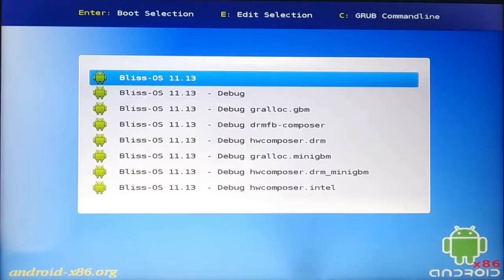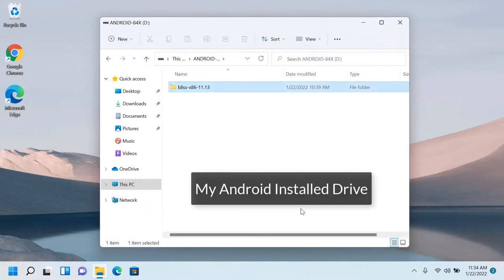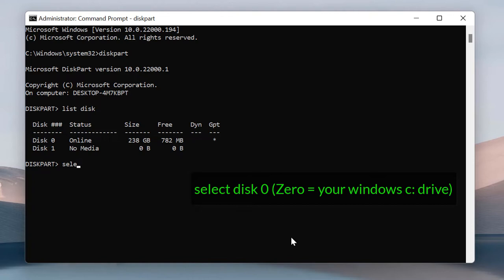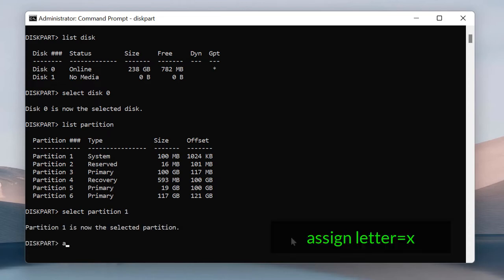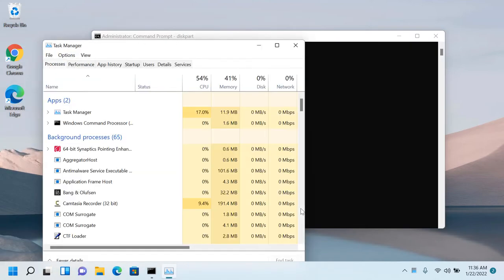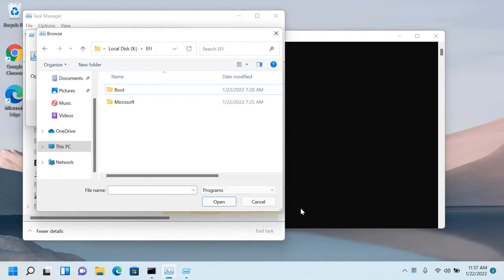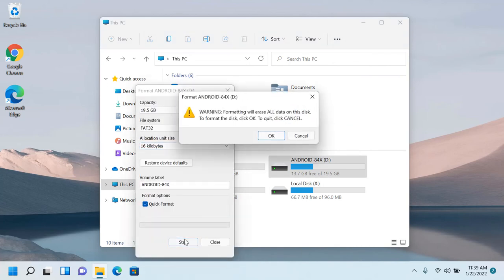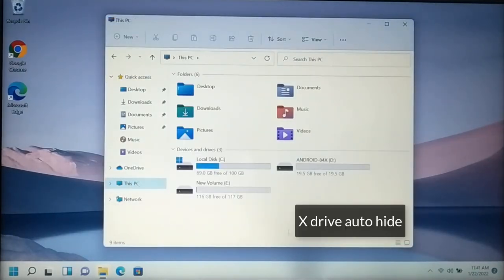How to Remove Android-x86 and GRUB Loader From Dual Boot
Easy learn how to remove Android x86 from your Windows 11 computer.
Hello Friends, If you want to remove any Linux or Android x86 OS from your PC. Easy learn how to remove Android x86 from your Windows 11 computer. Dual boot Android OS remove tutorials. Watch the videos and enjoy How to Remove Android-x86 and GRUB Loader from dual boot.

How to install android x86 and dual boot with windows 11 on any pc